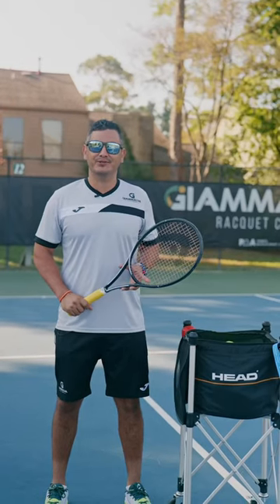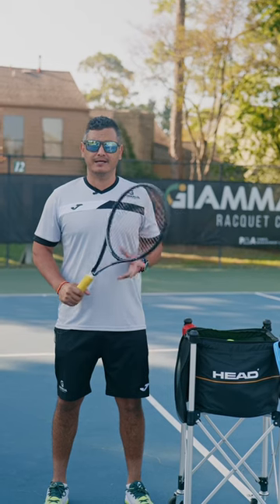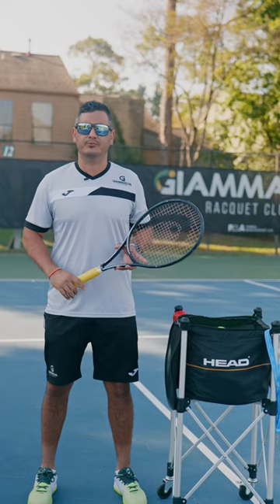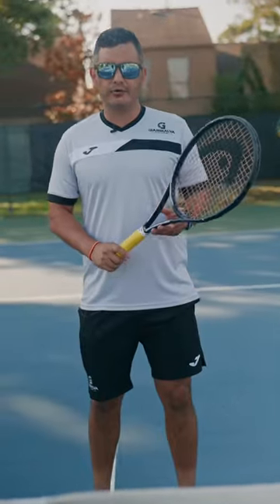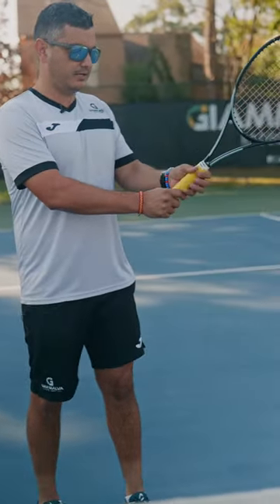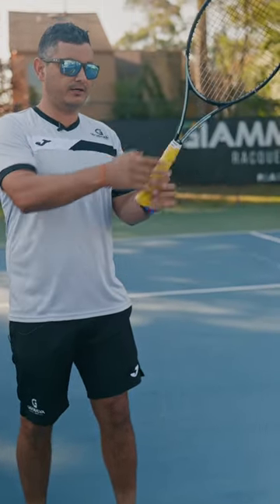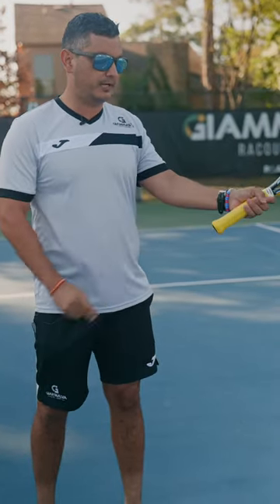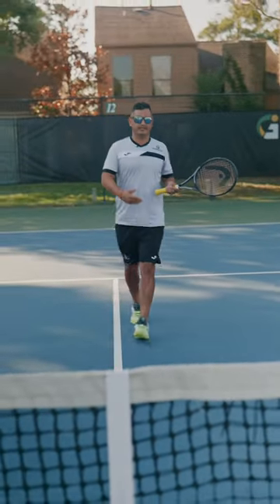🎾🔥 TENNIS TIP TUESDAY 🔥🎾 Here's a quick tip to level up your backhand with Coach Victor Pinones!